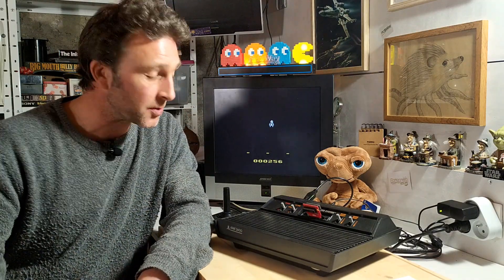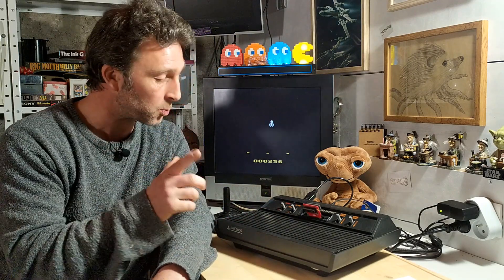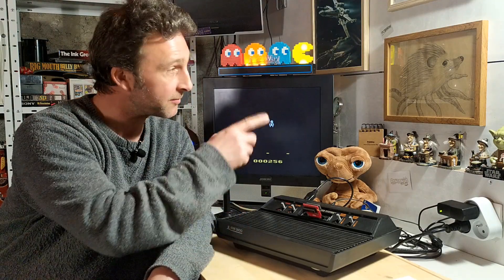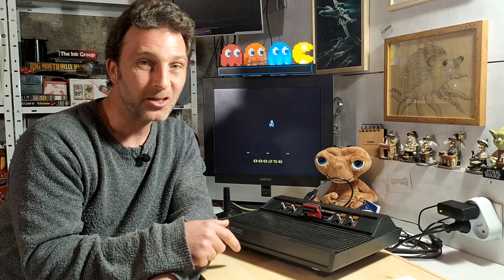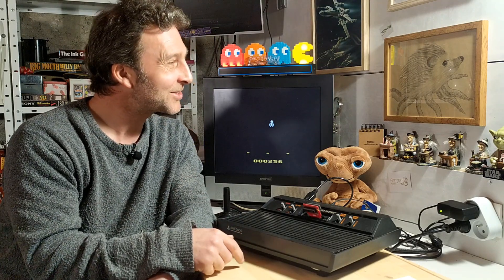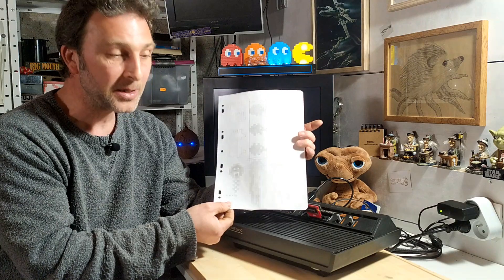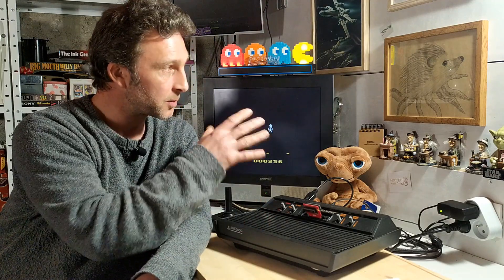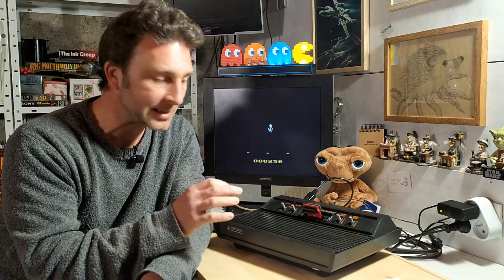So, just what is a hedgehoctopus? And let's see if I can't make a 2600 game about one | bAtari basic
bAtari basic is a way to do what many, until it appeared believed to be impossible. Create great games for the Atari 2600 with absolutely no knowledge or understanding of machine language whatsoever. So, I've decided to try my hand making a game featuring Bob the betenticled hedgehoctopus as he tries to do something (I've no idea what just yet).

Give bAtari basic a try for yourself What's more you don't even need a real Atari to try out your work, the Stella emulator will let you play your games just fine.

Have a whole lot of fun   ;)